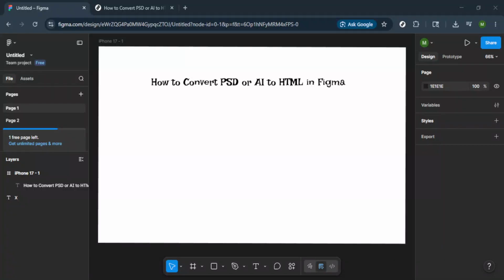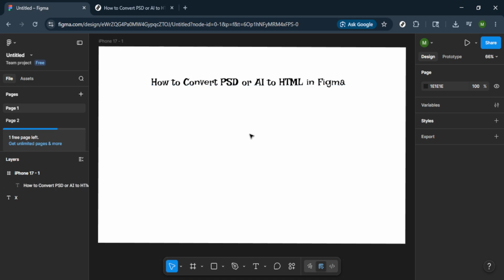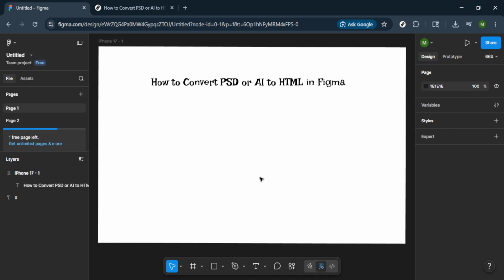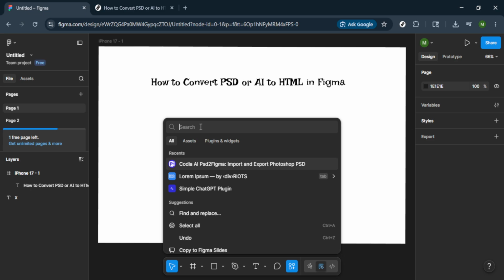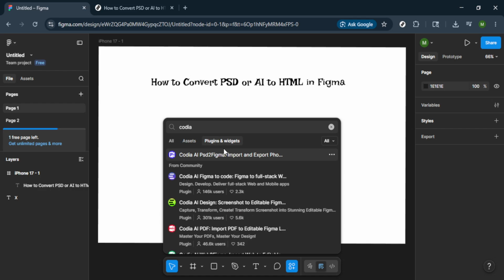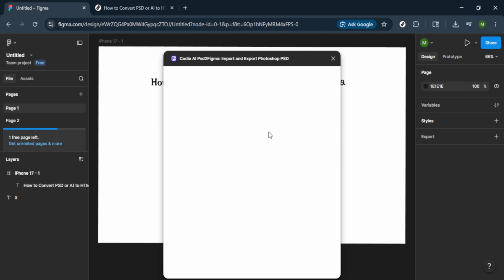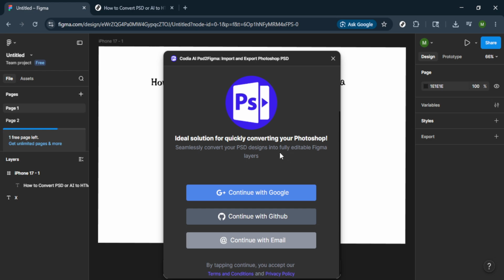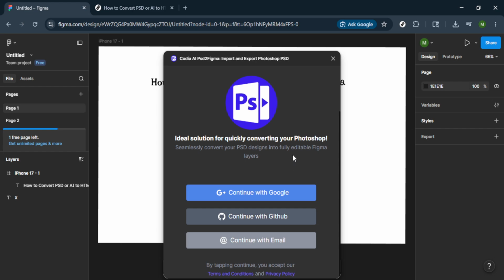How to Convert PSD or AI to HTML in Figma (Step By Step) (2026 Guide)